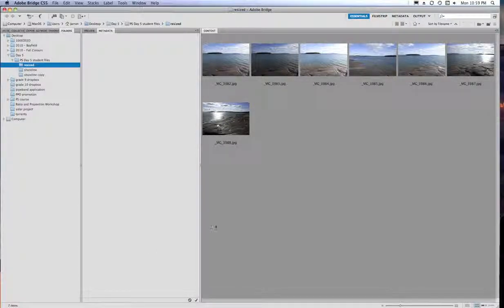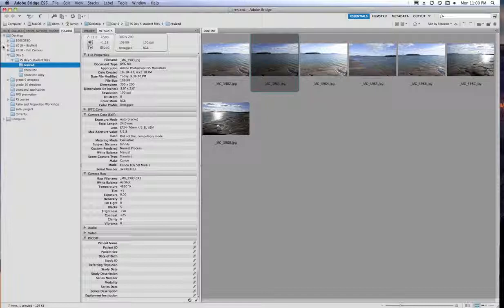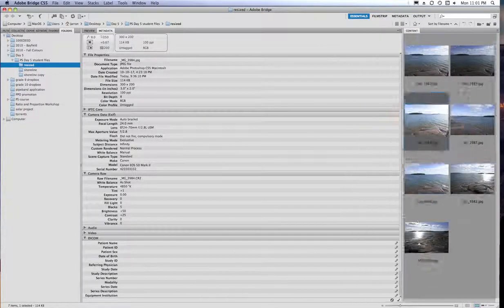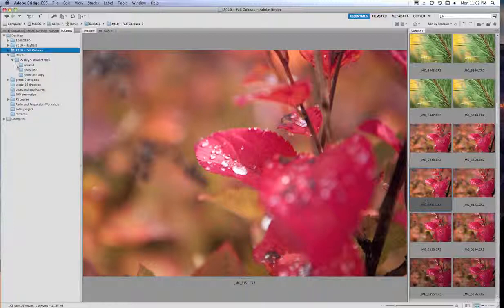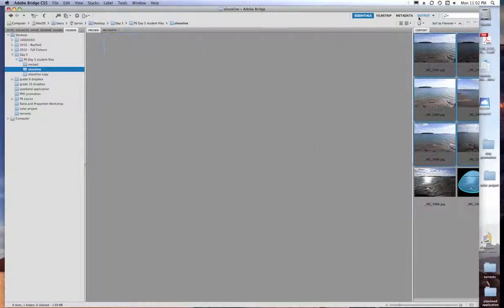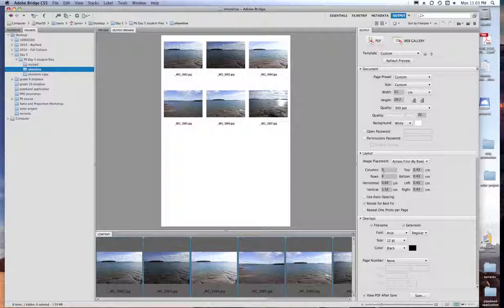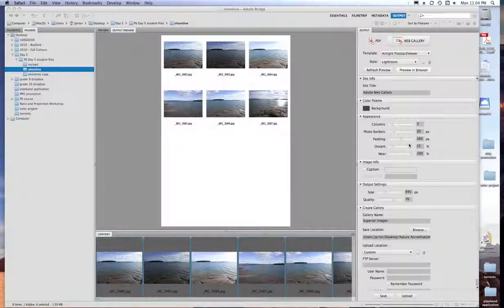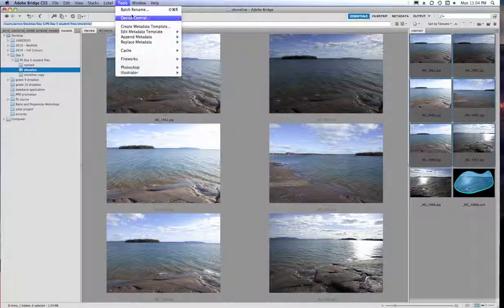PS-5-3_bridge - Computer.m4v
Photoshop CS5 Bridge